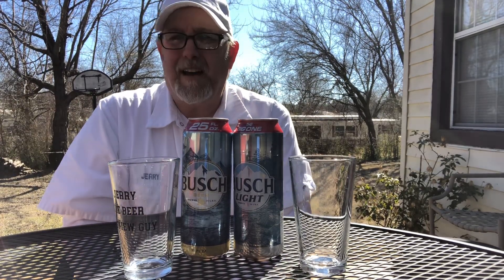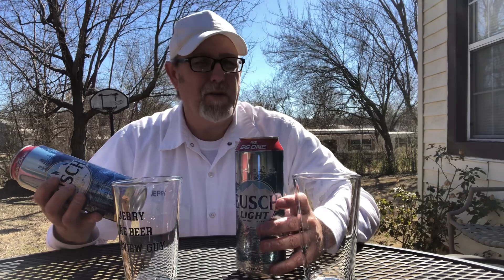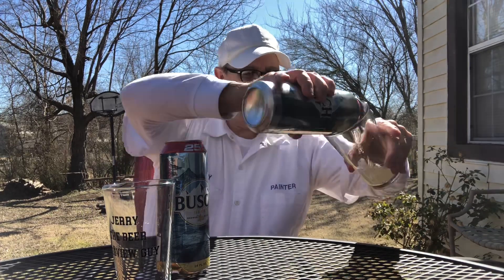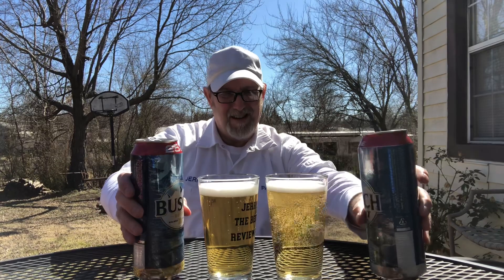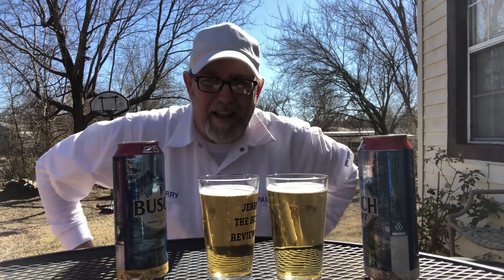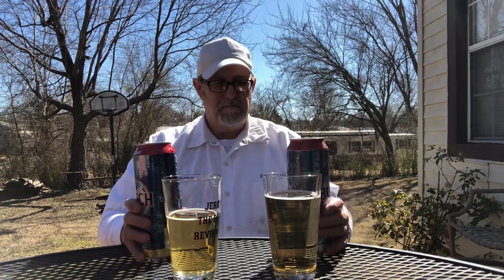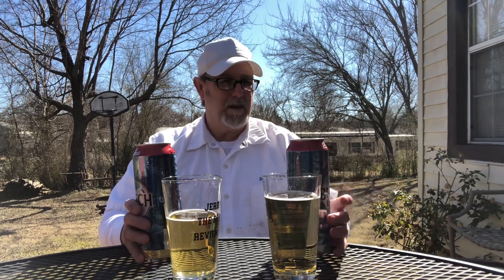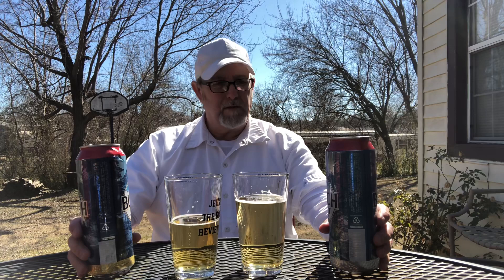Busch Beer 4.3%abv compared to Busch Light 4.1%abv( for sub) The Beer Review Guy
Is there an obvious difference between the two. Comparison video for Matt Summers.